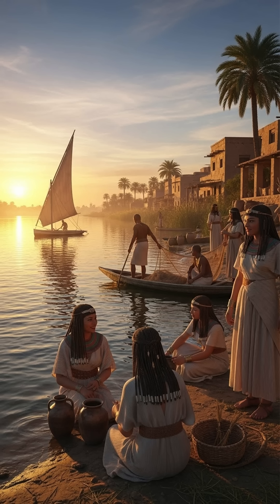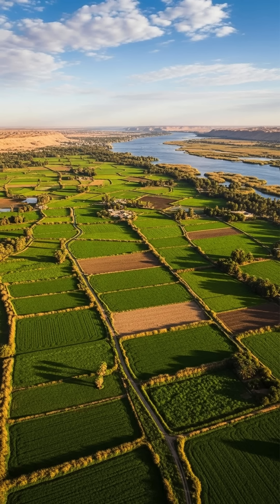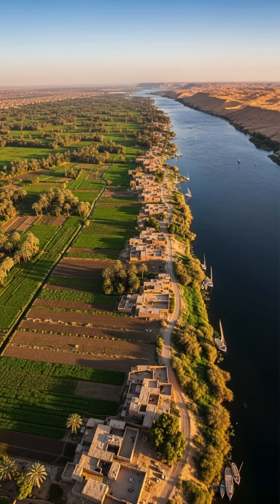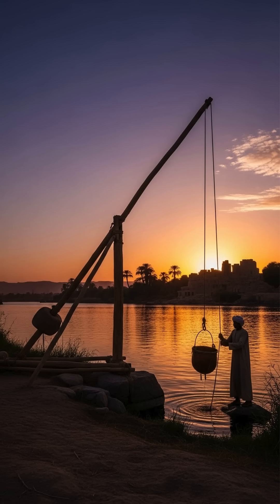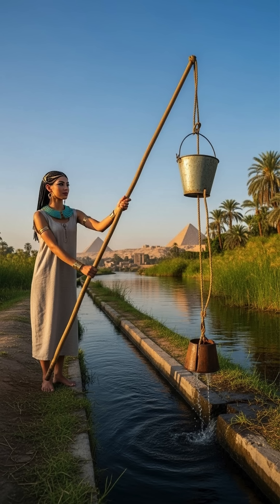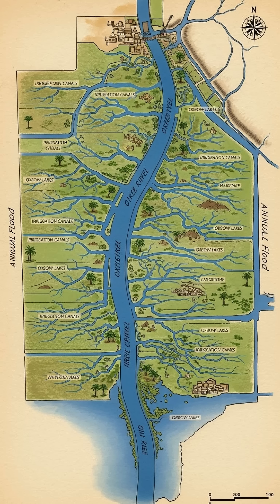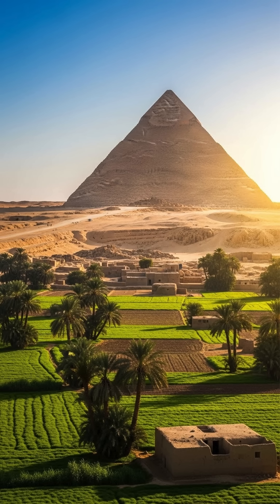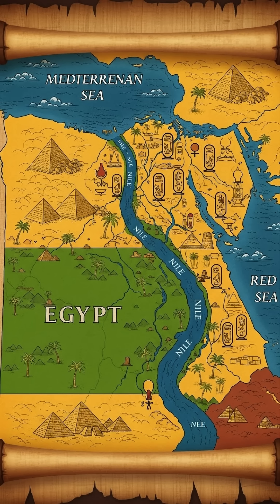How Ancient Egyptians grow crops│Pharaoh Times Irrigation Methods│Shaduf│River Nile Water Safety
River Nile and Ancient Egypt Irrigation.